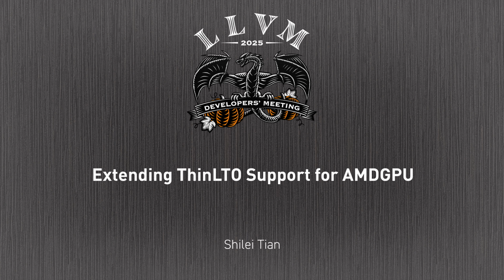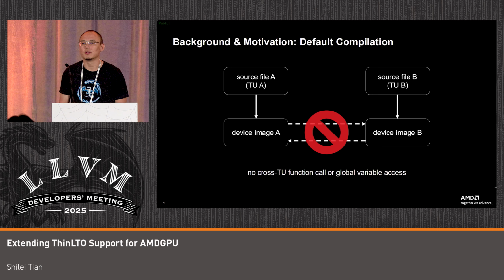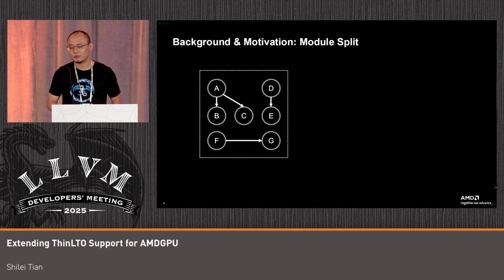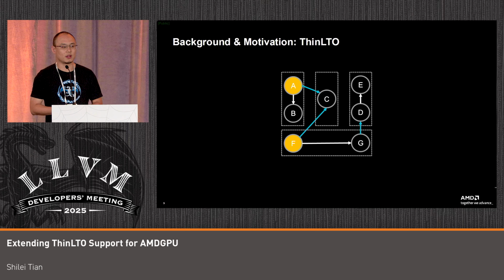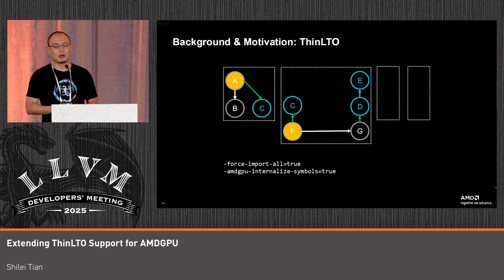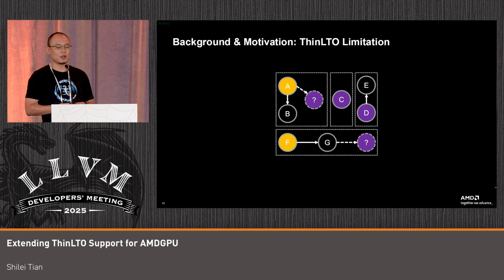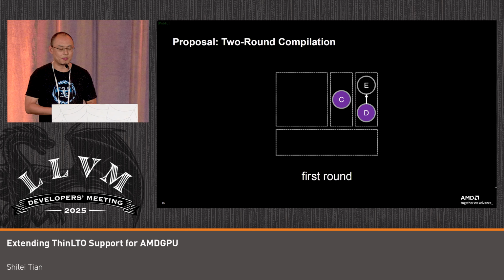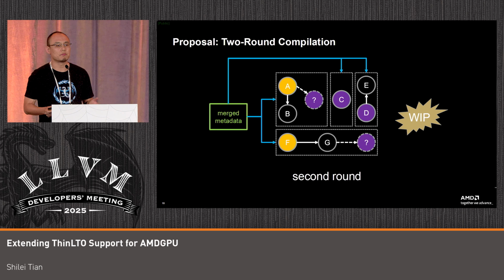2025 US LLVM Developers' Meeting: Extending ThinLTO Support for AMDGPU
2025 US LLVM Developers' Meeting

Title: Extending ThinLTO Support for AMDGPU

Speaker: Speaker: Shilei Tian

In this talk, we'll briefly introduce the ongoing effort to support ThinLTO for AMDGPU. We'll start by discussing the motivation for enabling ThinLTO and the current limitations in the AMDGPU ABI that prevent us from using it out of the box. By default, ThinLTO compiles modules from each translation unit in parallel, effectively following a split scheme based on translation units. To work around some of the limitations, we've made targeted modifications to the existing ThinLTO infrastructure. However, not all limitations can be addressed with workarounds. To properly support ThinLTO, we'll introduce a new split scheme that divides the program based on a graph constructed from the module summary. The remaining ThinLTO infrastructure will then compile the resulting splits in parallel, instead of compiling modules per translation unit as ThinLTO does by default. We also expect this new scheme to benefit other GPU targets that don't share the same ABI constraints as AMDGPU.